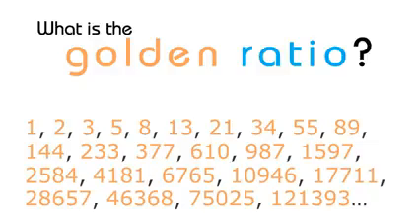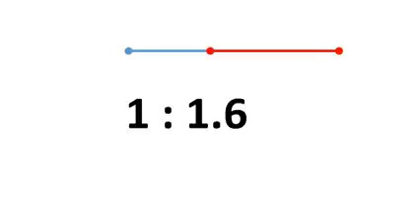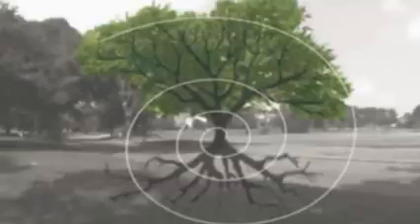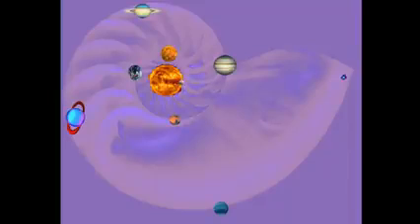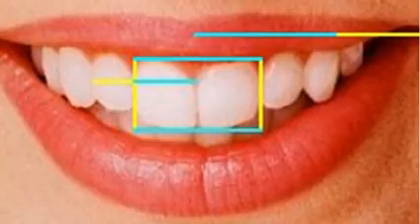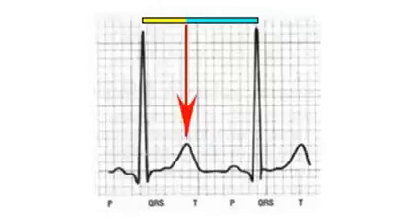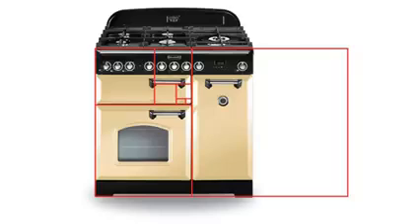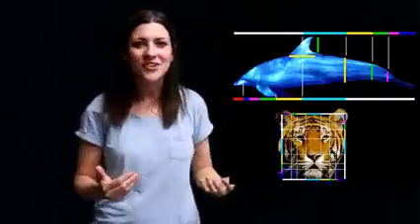The Golden Ratio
Tessa explains the basic math 1:1.6 equation found everywhere in the nature.